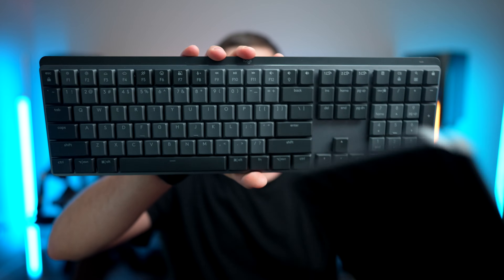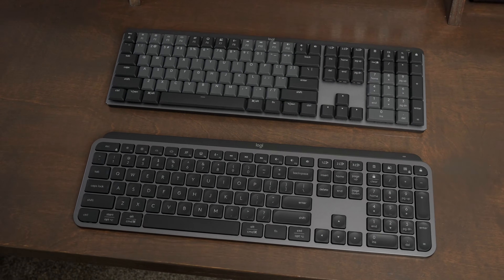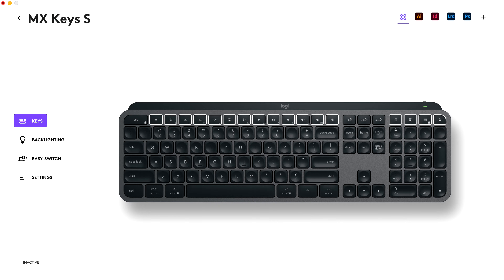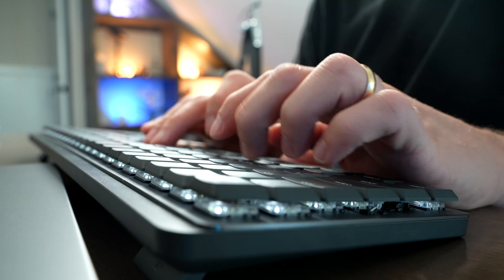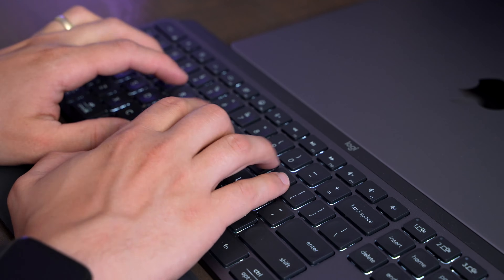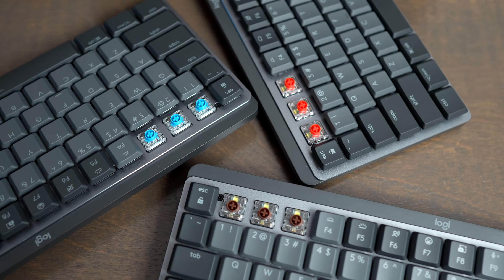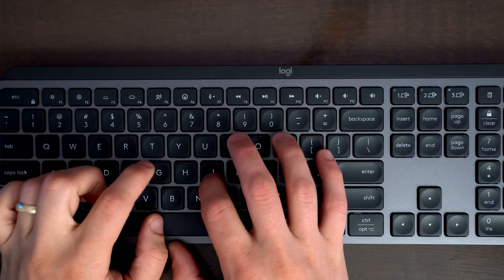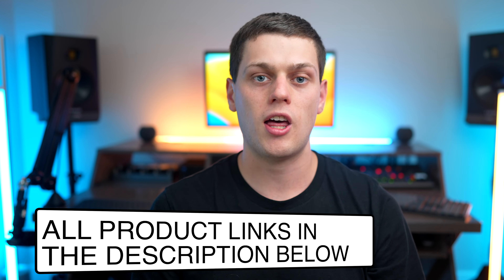Logitech MX Mechanical vs MX Keys S: Logi Flagship Keyboard with Numberpad Comparison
In this video we compare the MX Mechanical to the MX Keys S. These are two great keyboards by logitech with very similar key layouts but a few differences that are important to note.

MX Mechanical
MX Keys S

MX Mechanical Mini for Mac

The Best Logitech Mouses:
MX Anywhere 3S
MX Master 3S Mouse